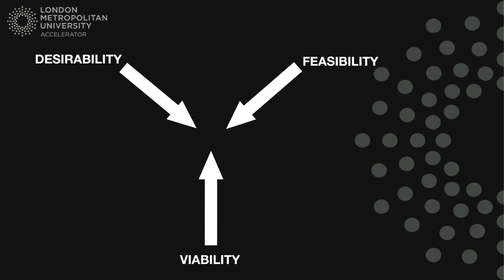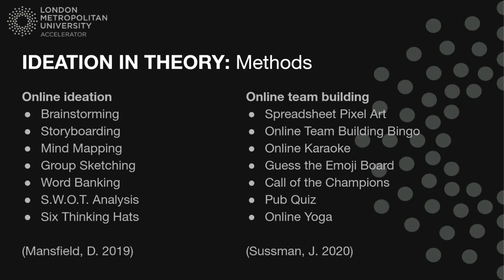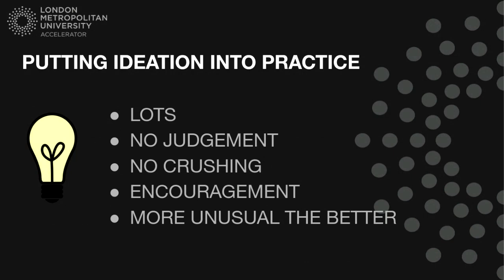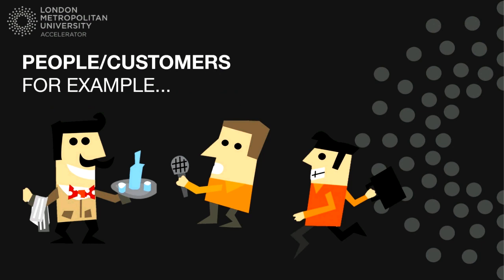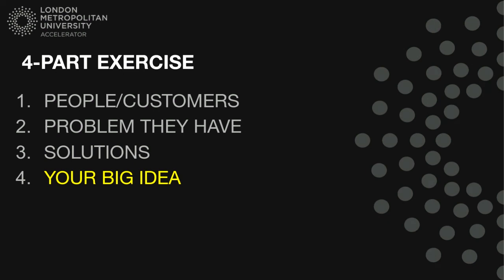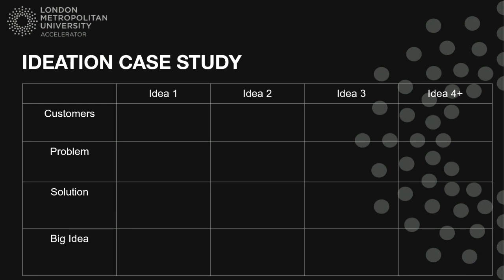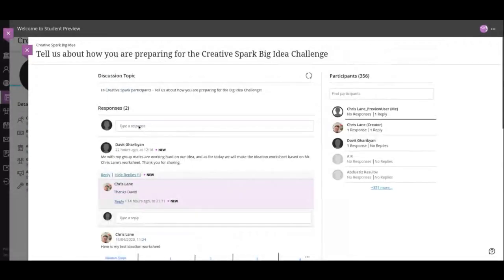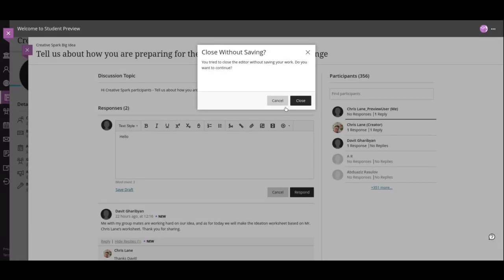Introduction to Entrepreneurship - Session 1 - Ideation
A recording of the webinar for Creative Spark Big Idea Challenge - Introduction to Entrepreneurship - Session 1 - Ideation 24/4/2020